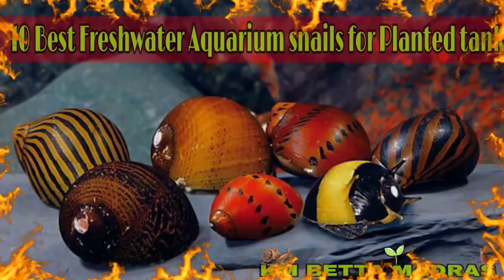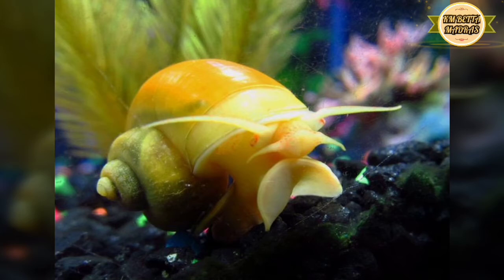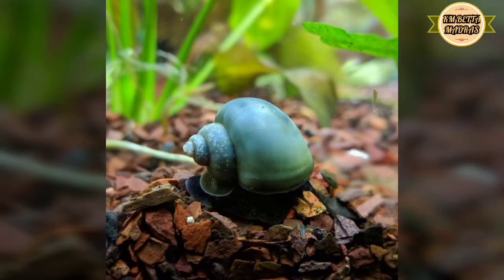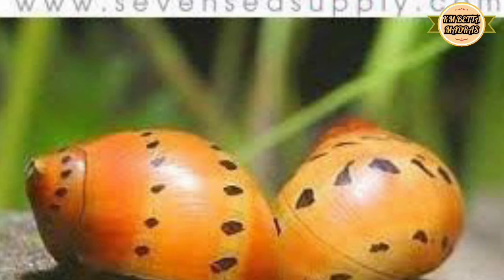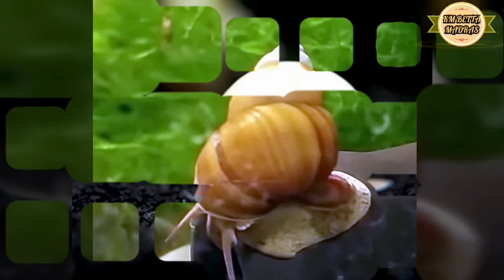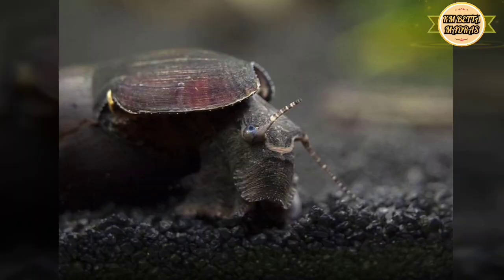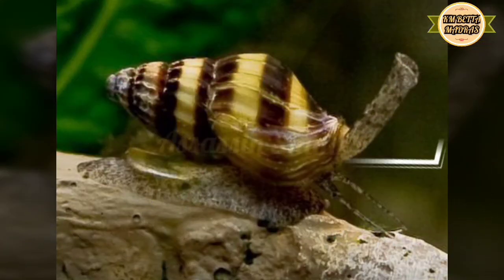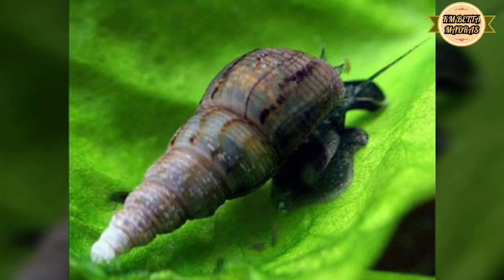10 Types of Freshwater Aquarium Snails & Snails Care [ WATCH IN TAMIL ]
10 Types of Freshwater Aquarium Snails & Snails Care

Snails can live for around three to five years.

Snails do this by naturally cleaning up the tank and digesting most of the waste. like leftover fish food, unfiltered fish waste, and rotting leaves.

Snails are helpful in taking care of the cleanliness of the tank. They remove harmful substances from the glass walls, as well as the bottom of your aquarium.

Types of Freshwater Aquarium Snails

1. Nerite Snails
2. Golden Mystery Snails
3. Blue Mystery Snail
4. Tiger Nerite Snail
5. Ivory White Mystery Snail
6. Japanese Trapdoor Snails
7. Black Devil Snails
8. Assassin Snails
9. Bright Red Ramshorn Snails
10. Malaysian Trumpet Snails

Most of snails available in local aquarium shop

KM BETTA MADRAS